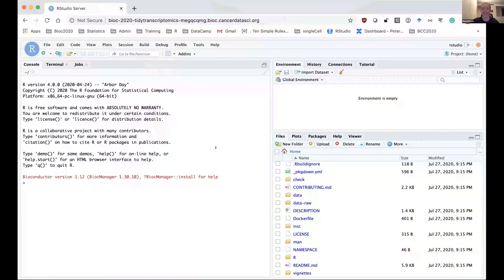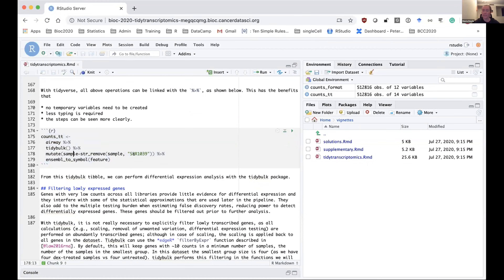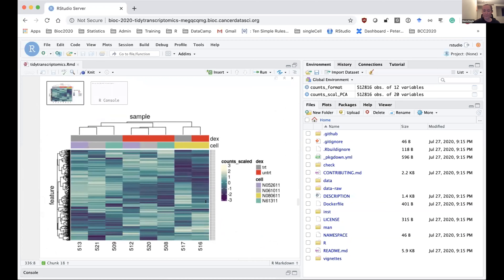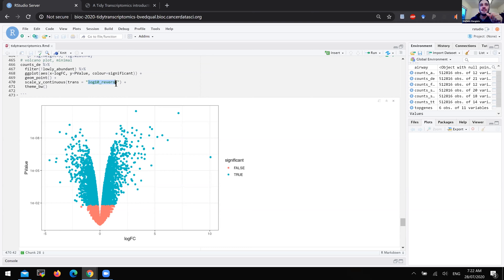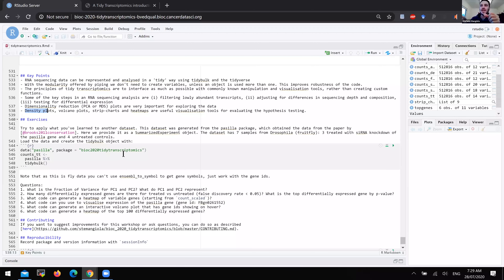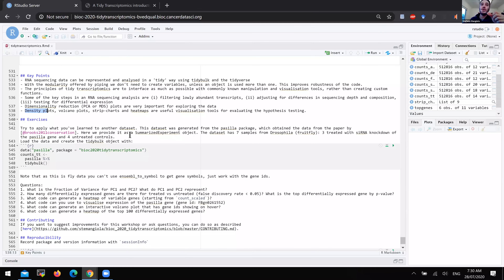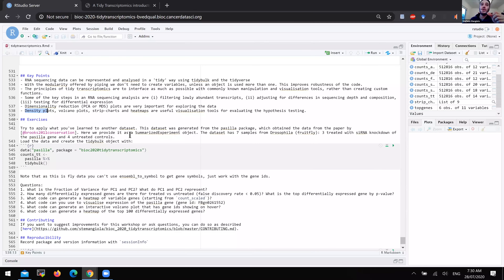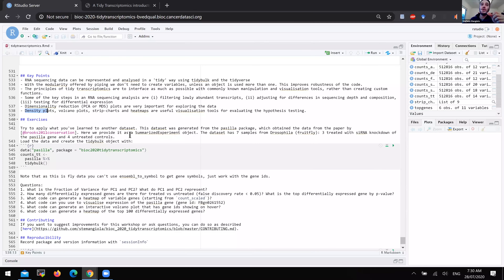Stefano Mangiola, Maria Doyle, Workshop 100: A tidy transcriptomics introduction to RNA Seq analyses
100: A tidy transcriptomics introduction to RNA-Seq analyses

Stefano Mangiola (Walter and Eliza Hall Institute of Medical Research)
Maria Doyle (Peter MacCallum Cancer Centre)

5:00 PM - 5:55 PM EDT on Monday, 27 July
WORKSHOP

This workshop will present how to perform analysis of RNA sequencing data following the tidy data paradigm. The tidy data paradigm provides a standard way to organise data values within a dataset, where each variable is a column, each observation is a row, and data is manipulated using an easy-to-understand vocabulary. Most importantly, the data structure remains consistent across manipulation and analysis functions.

This can be achieved for RNA sequencing data with the tidybulk, tidyHeatmap and tidyverse packages. The package tidybulk provides a tidy data structure and a modular framework for bulk transcriptional analyses. tidyHeatmap provides a tidy implementation of ComplexHeatmap. These packages are part of the tidytranscriptomics suite that introduces a tidy approach to RNA sequencing data.

Moderator: Erica Feick